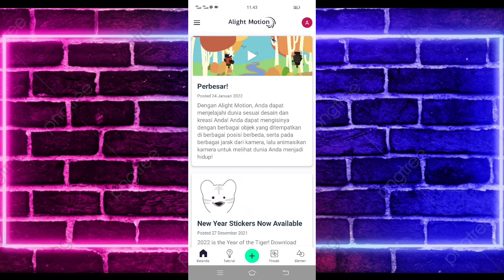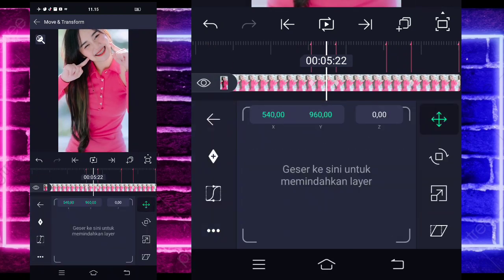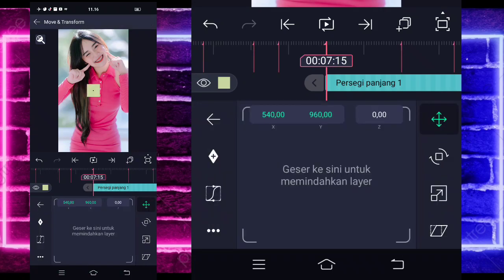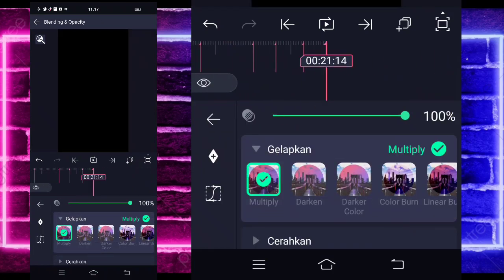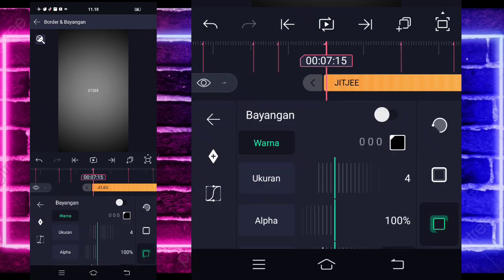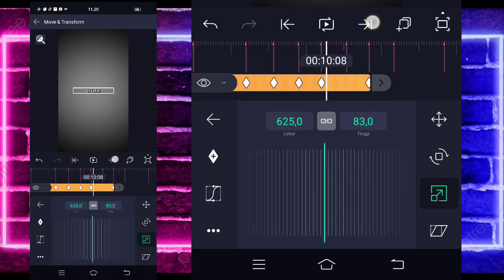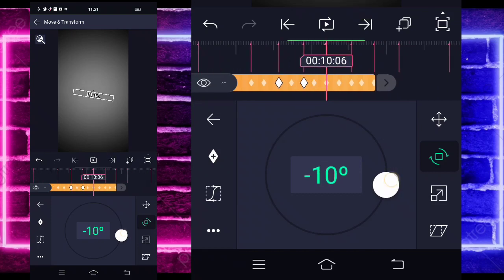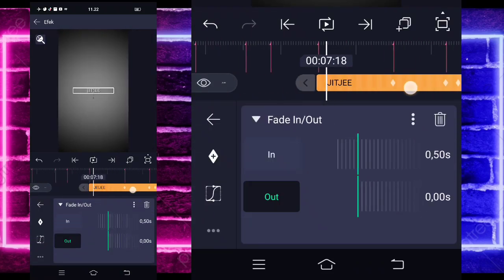Tutorial Jedag Jedug Alight Motion DJ MY LECON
🔰SEMUA BAHAN CEK DI PIN KOMENTAR🔰

                    DJ Santuy